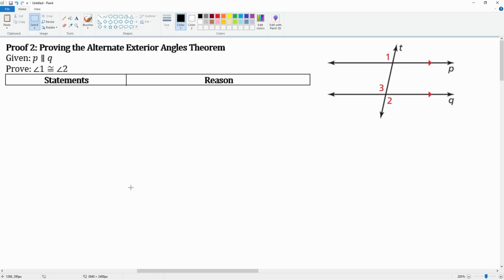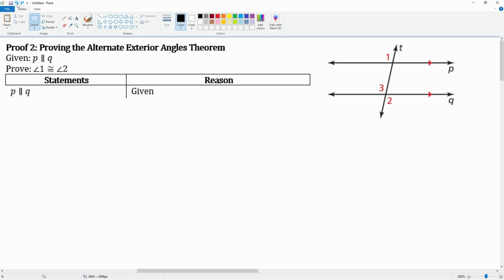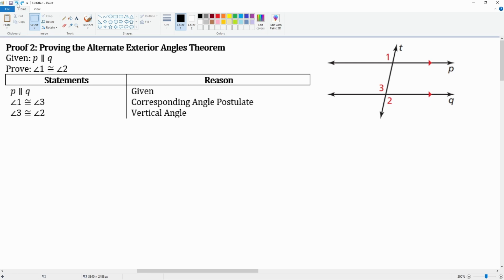Proving the Alternate Exterior Angles Theorem. Proof 2